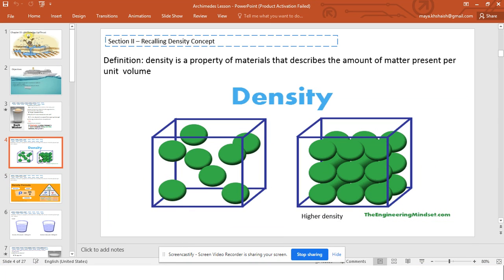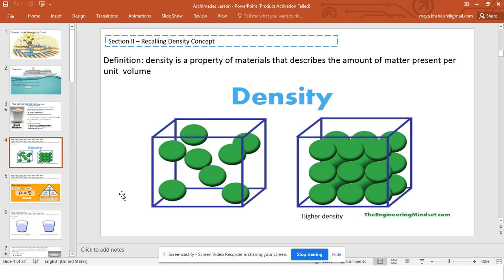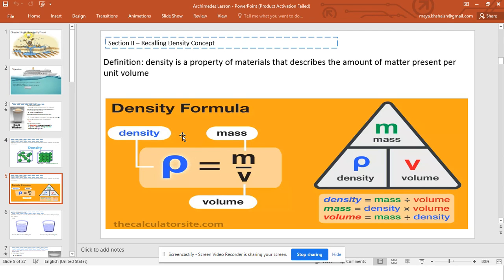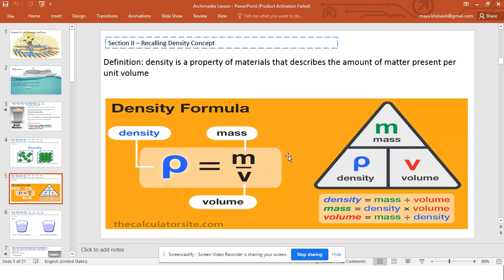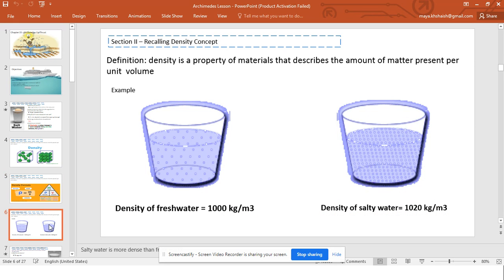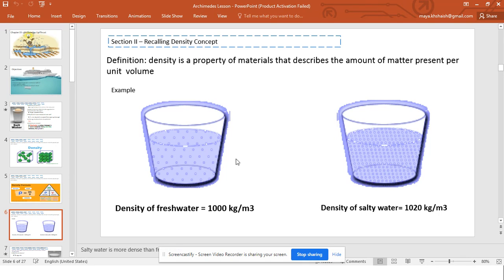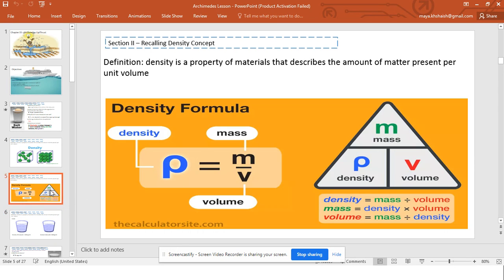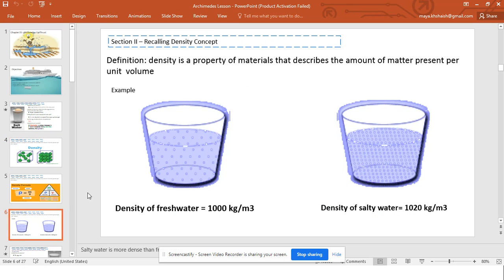Grade 9-Archimedes Upthrust Part 2